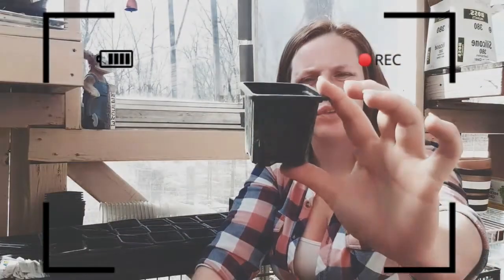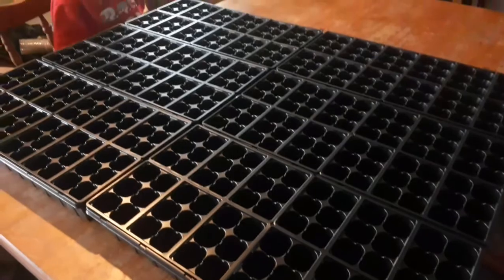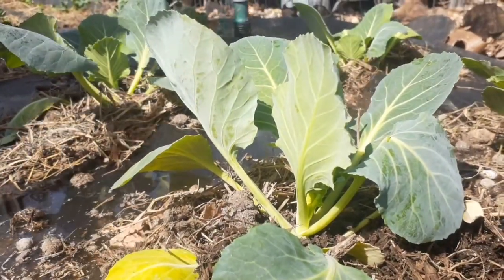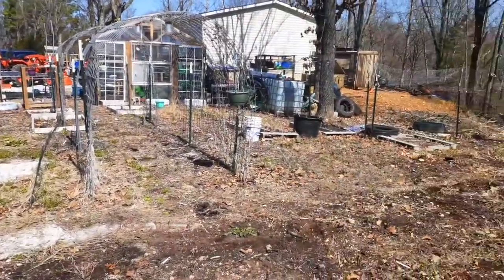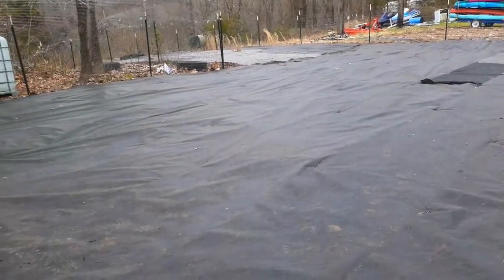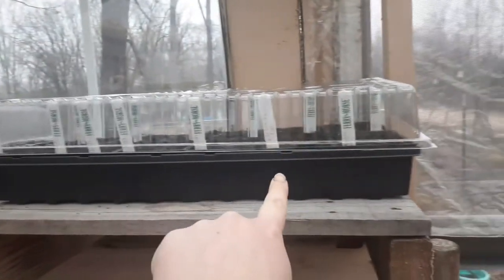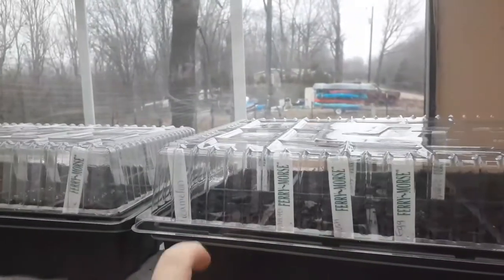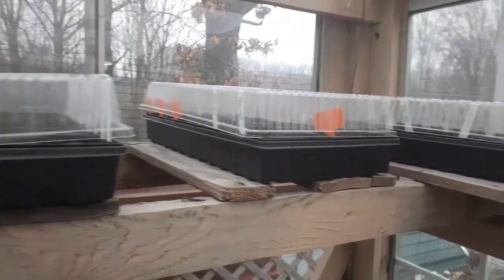STARTING SEEDS for the VEGETABLE GARDEN in our PALLET GREENHOUSE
We are starting seeds for the vegetable garden in our DIY pallet greenhouse!! We are so excited to be starting seeds again! This year our vegetable garden is going to be way different!! The pallet greenhouse has come in handy for sure and we are so happy to get to finally use it!

If you would like to help support our farm in these hard times you can...

Thank you all for sticking through all of this with us and continuing to share our channel out. All the watch time, subscribers, likes and comments helps our channel grow closer to our goals.

Items we love and use in our videos:
🔹Goat bottle nipples
🔹Chicken waterer
🔹️Animals heat lamps
🔹️Red lights for lamps
🔹️Hand warmer
🔹️Heated vest
🔹️Solar powered charging bank

👇WHAT WE USE TO MAKE OUR VIDEOS👇

🔹️What we use to help come up with our video titles and tags and so much more-
🔹️What we use to make our video Thumbnails look top notch-
🔹️Standing Phone Tripod
🔹️Bendable Phone Tripod
🔹️Computer (Surface pro 4)

MORE ABOUT US:
We are a family of 5 raised in the city but country bound. We closed on our 6 acre property in the summer of 2017 and have been learning to garden and homestead ever sense. We are an urban homesteading YouTube channel. We have Nubian goats, rabbits, pigs and chickens but plan on so much more! Our goal is to become 90% self-sufficient within the next 5 years!

Our everyday life consists of caring for the animals, building our property up, gardening and breeding animals! We leave the babies to be raised by their mothers until weaning time and then sell or process them! We believe we should all be aware of where our food is coming from and this is our way of teaching our children!